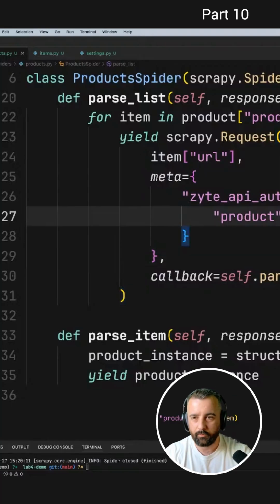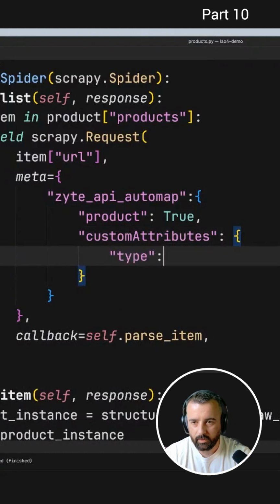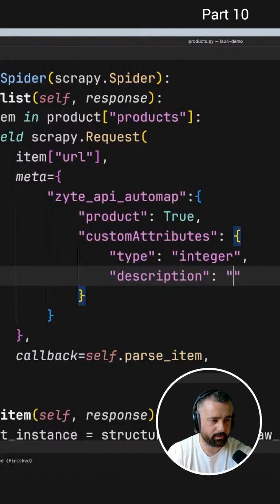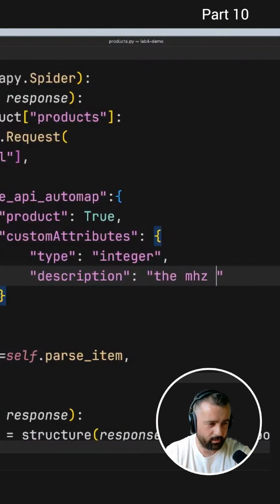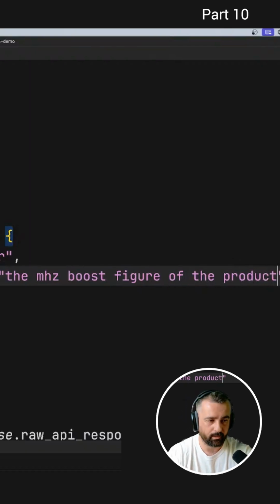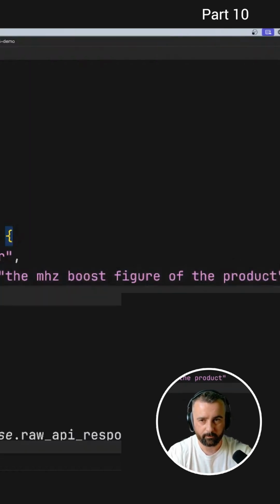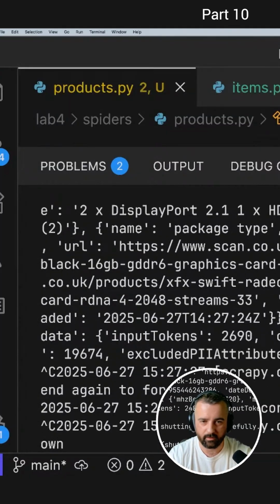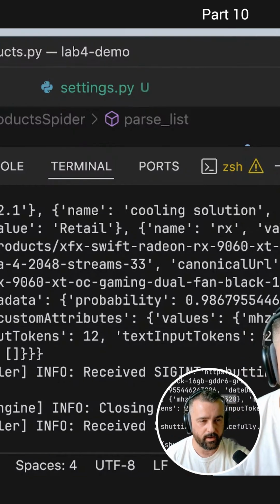Wire It Up: Return Custom Attributes in the API Response (Part 10)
We implement the custom attribute: set `type` (integer) and a clear description. The value comes back under `custom_attributes` in the API response with the field name and number, exactly what we asked for.